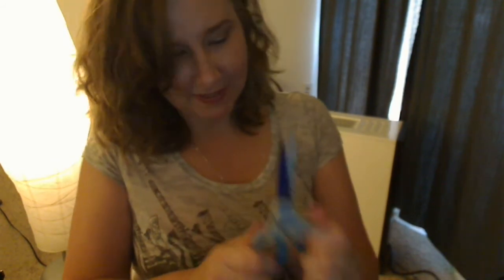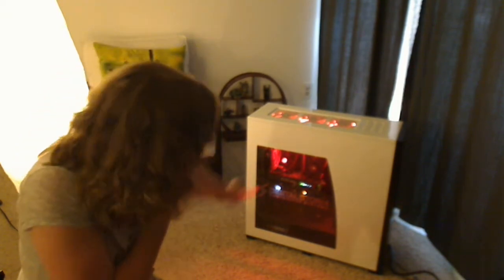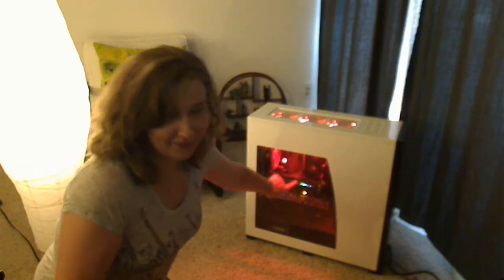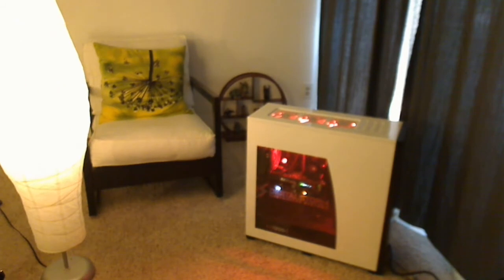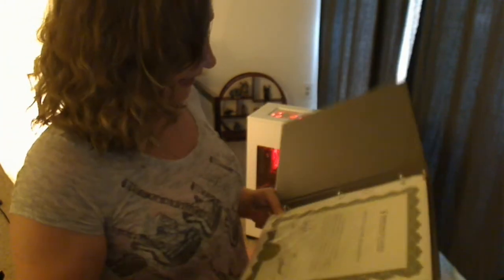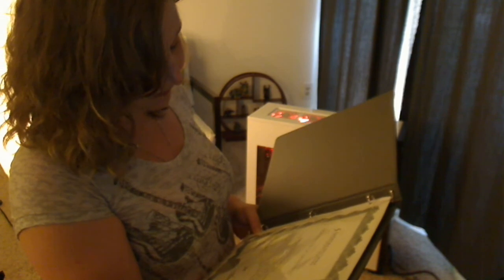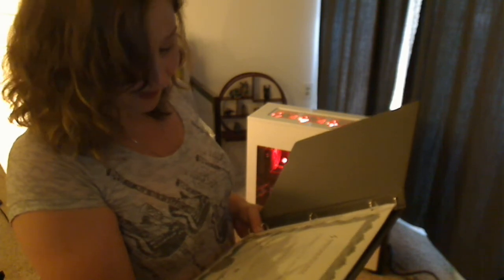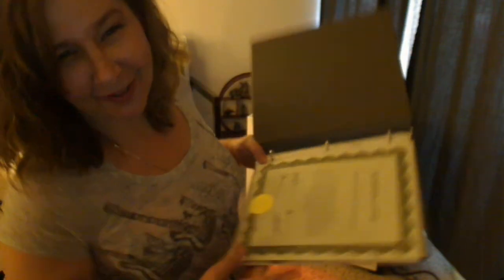Got the PC Gamer Rig!!!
Let's boot it up!

Specs:

Case:  Black OPS Hailstorm Edition with Exotic storm white high-gloss automotive paint finish with red grill and vent accents.
Processor:  Intel Core i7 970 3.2 GHz (Six-Core Gulftown) (overclocked to 3.9GHz)
Mobo:  ASUS Rampage III Extreme (Intel X58 Chipset)
RAM:  12 GB DDR3 2000 MHz Corsair Dominator GT with DHX
Power supply:  1200W Corsair Pro Gold Series
Hard drive 1: 128 GB Corsair Solid State
Hard drive 2:  2TB Western Digital (7200 RPM)
Optical Drive 1:  BluRay Player/DVD Player
Optical Drive 2:  DVD-R-/RW/CD-R/RW
Video card:  NVidia GeForce GTX 590 with 3GB ram (EVGA)
Sound Card:  Creative Labs X-Fi Titanium Fatal1ty Professional
O/S:  Windows 7 Home Premium (64-bit)
Extreme cooling:  Corsair H70 Liquid CPU Cooler (high performance edition).

Original price on the packing slip was $4992 so this is what a very expensive gaming rig looks like.  Digital Storm did an outstanding job with the wiring (interior is gorgeous) and shipping.  Everything was perfect.  Think it's cute that they set up the user as being Chris (Chris @ PC Gamer ordered it) so that was a nice additional little thing though wrong person. :)